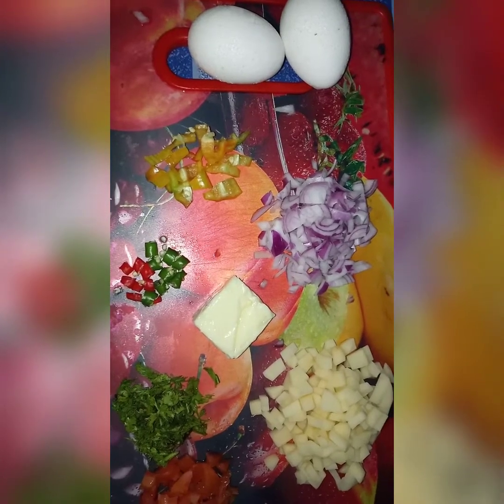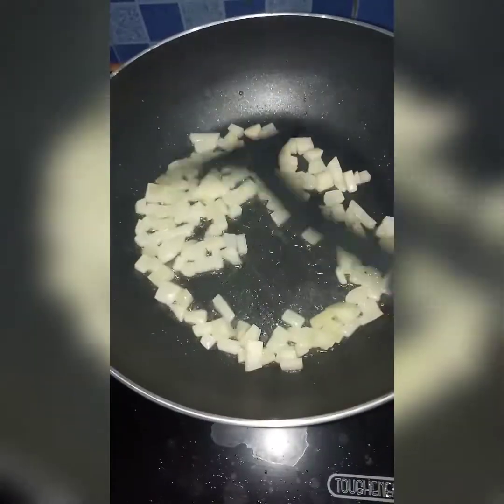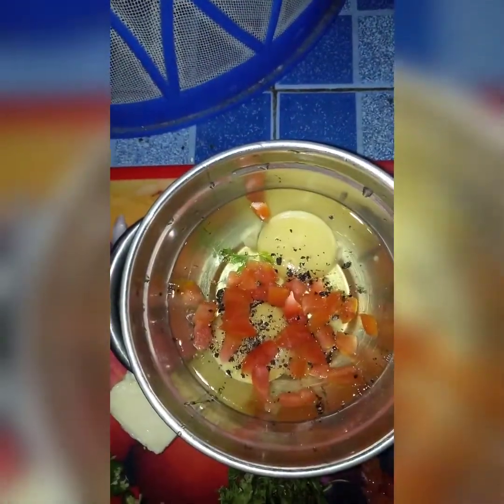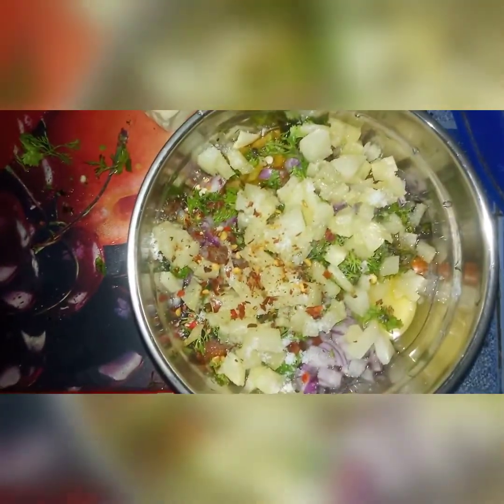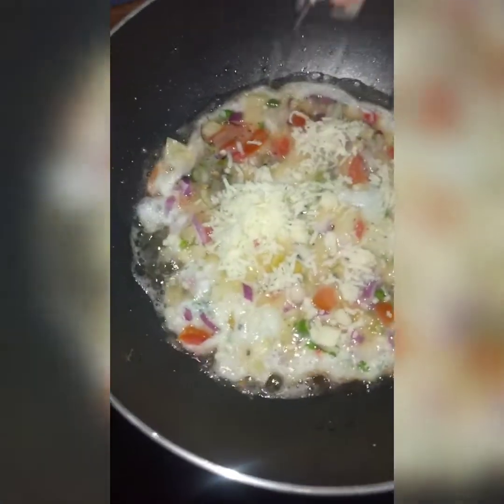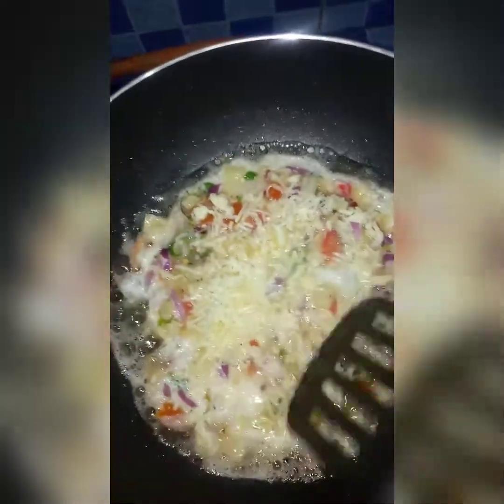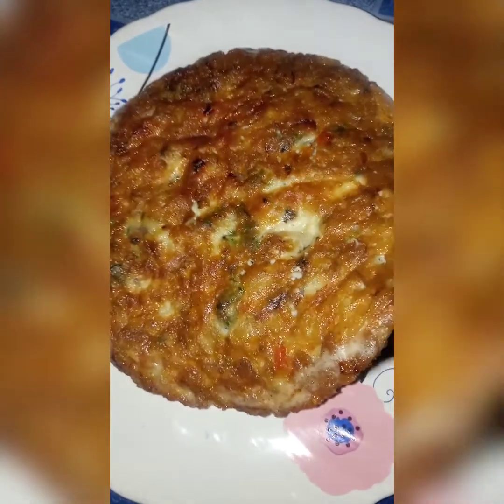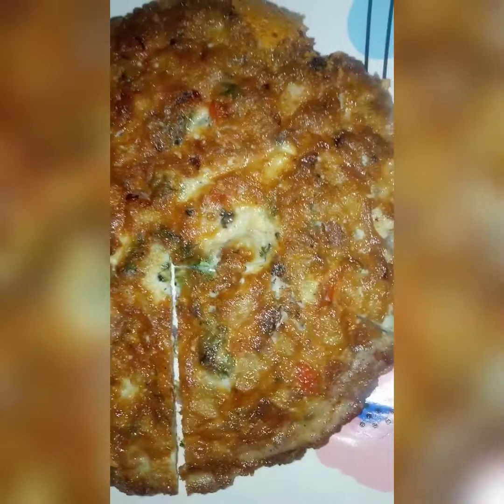spanish omelette recipe## ☺️☺️বনাবলৈ একেবাৰে সহজ আৰু খাবলৈও টেস্টি